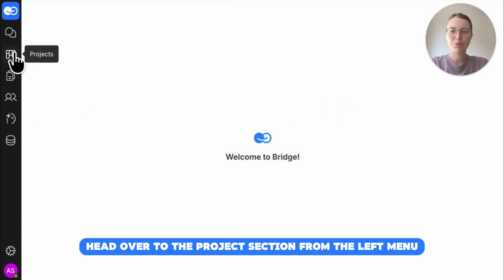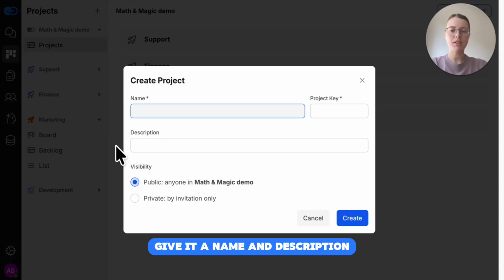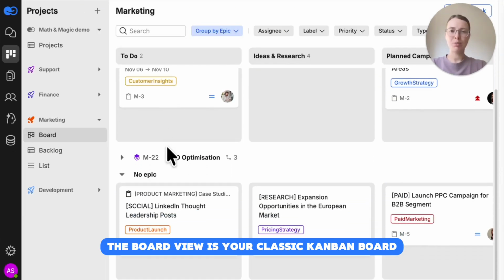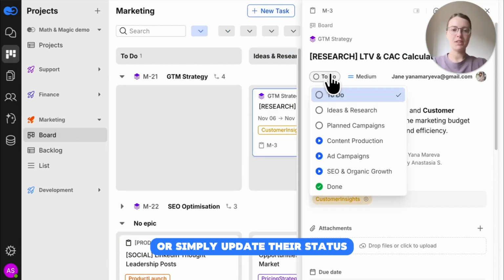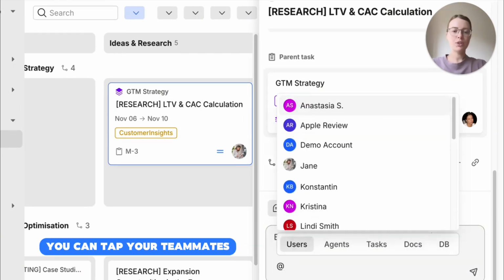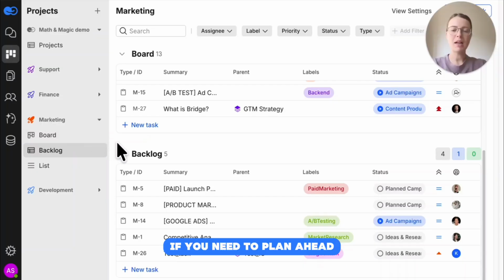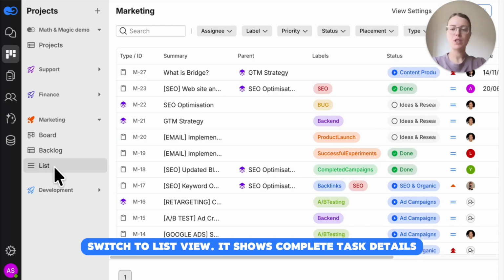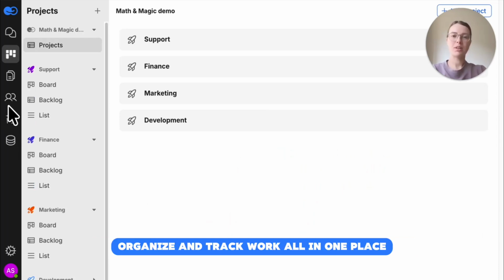How to Create and Manage Projects in BridgeApp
Hi everyone! 👋 In this short tutorial, I’ll show you how to create and manage projects in BridgeApp, so your team can stay organized and productive.

In this video, you’ll learn:
🔹 How to create a new project, name it, add a description, and set access permissions.
🔹 The three available views — Board, Backlog, and List — and when to use each.
🔹 How to organize tasks with Kanban-style boards, moving them between “To Do,” “In Progress,” and “Done.”
🔹 How to manage each task: titles, descriptions, labels, attachments, due dates, and comments.
🔹 How to tag teammates, AI agents, tasks, and documents to keep everything connected.
🔹 How to use Backlog for planning upcoming work and List View for structured reviews or quick edits.

With Projects in BridgeApp, your team can easily create, organize, and track work — all in one collaborative space.